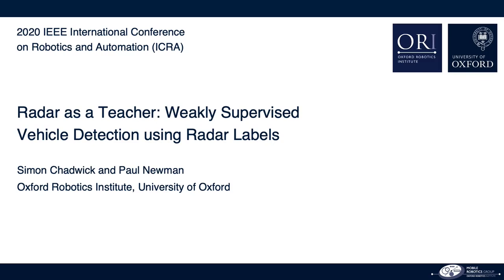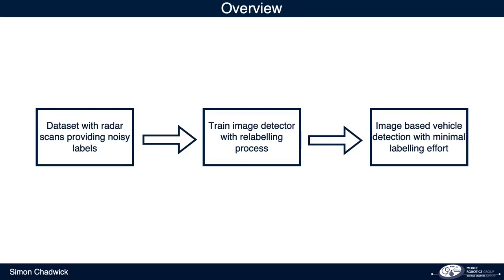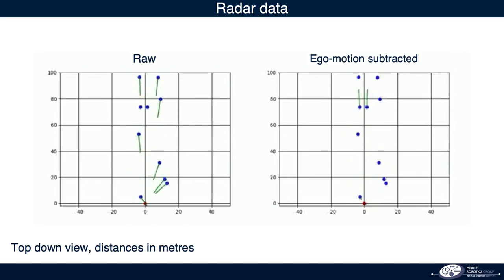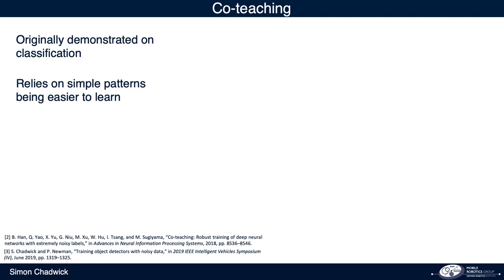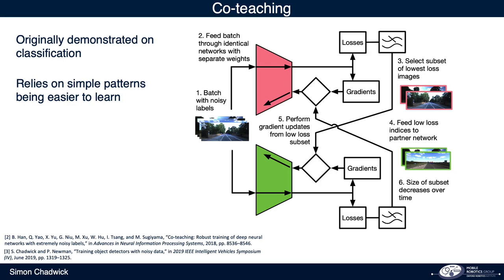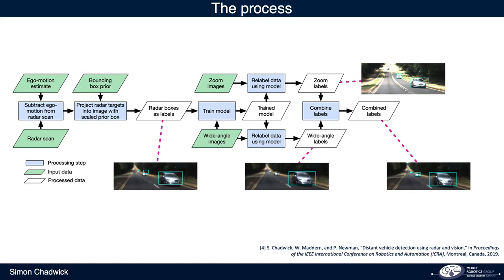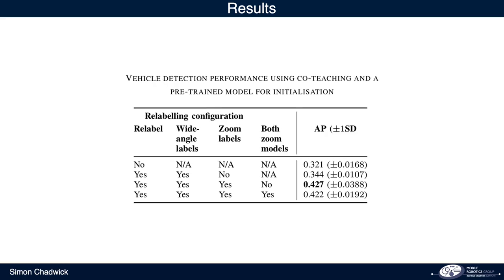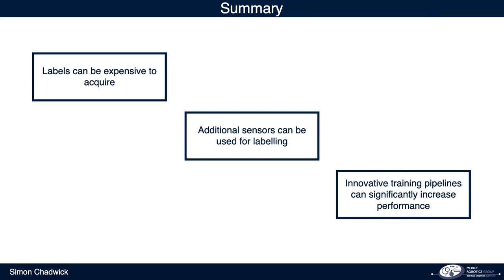Radar as a Teacher: Weakly Supervised Vehicle Detection using Radar Labels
Radar as a Teacher: Weakly Supervised Vehicle Detection using Radar Labels by Simon Chadwick and Paul Newman

Published to ICRA2020